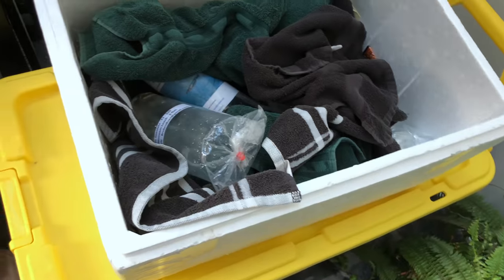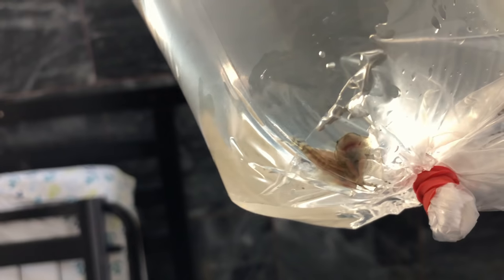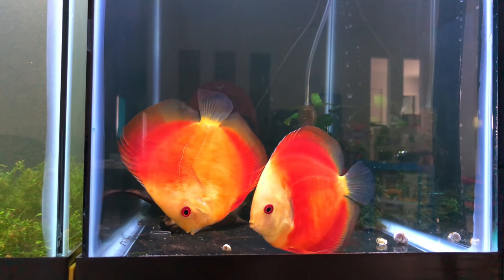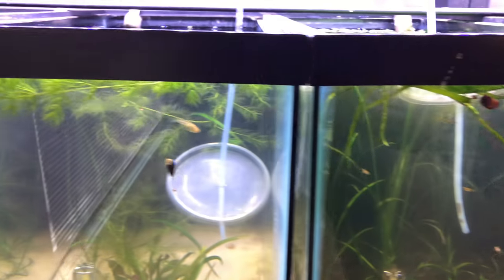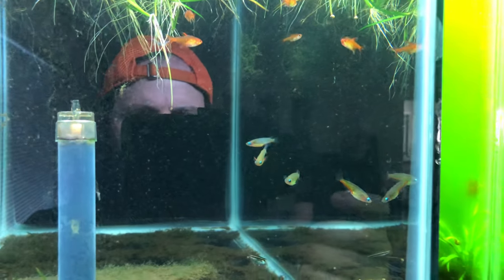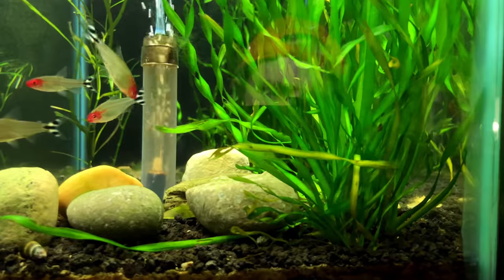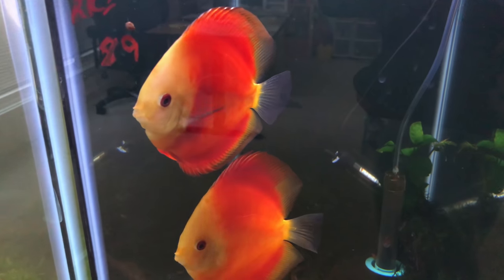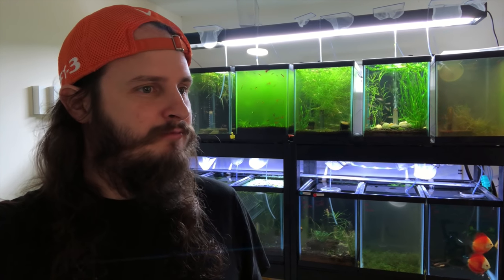Whats In My Quarantine Aquariums? Plus Unboxing Some New Aquarium Fish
Today I wanted to share with you wants in the QT and the random fish and things I have picked up from the last few fish swaps.